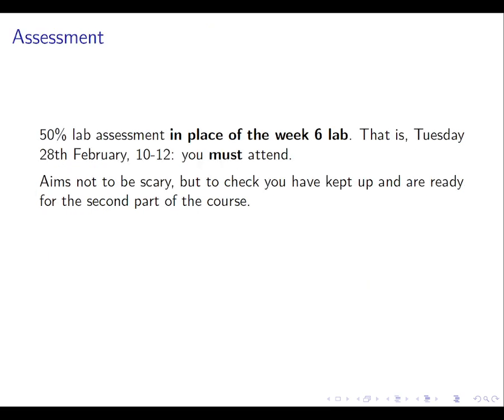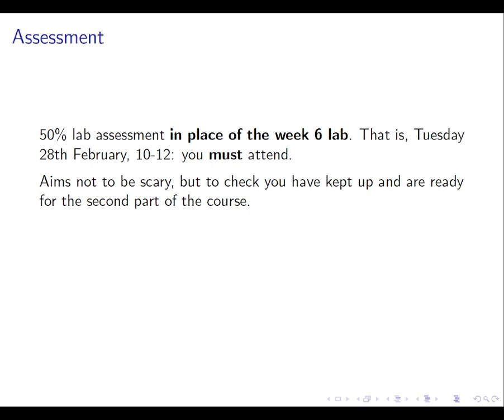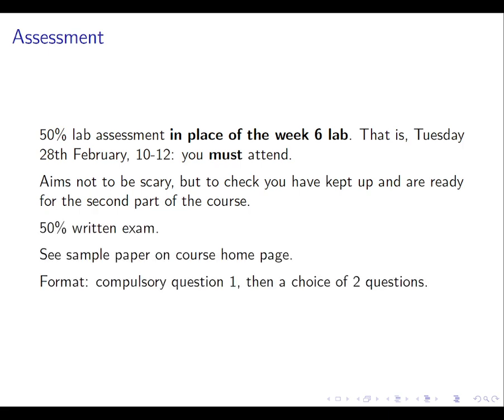Software Design and Modelling 2023 Introduction